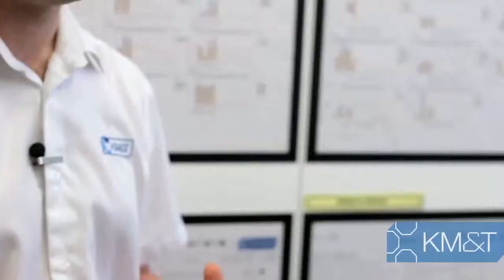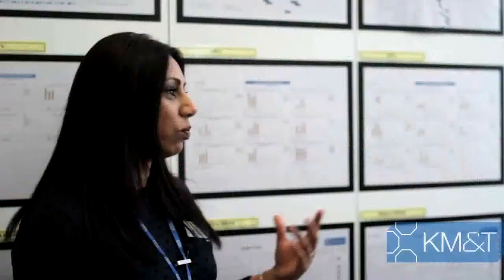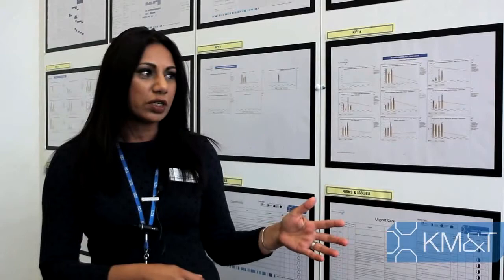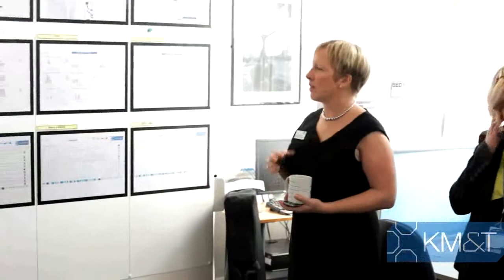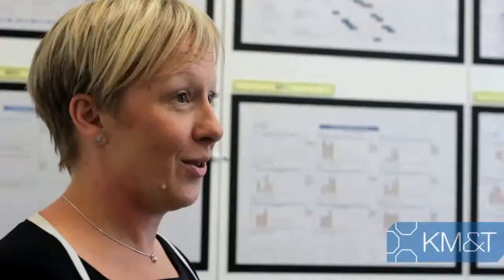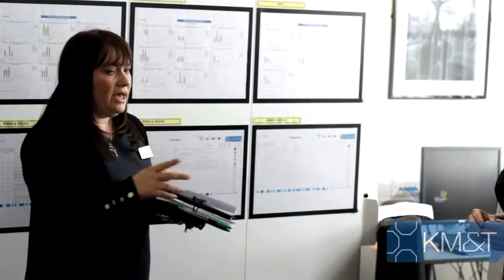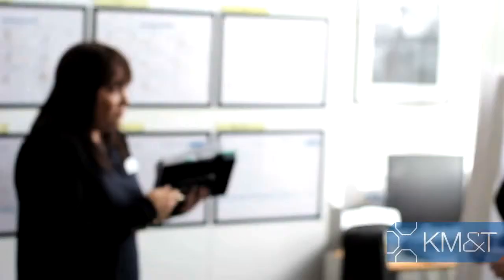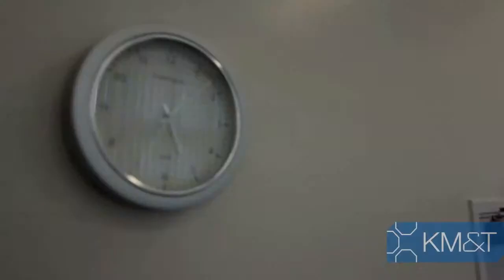KM&T - Project Management Office (PMO)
The use of PMO in a hospital environment